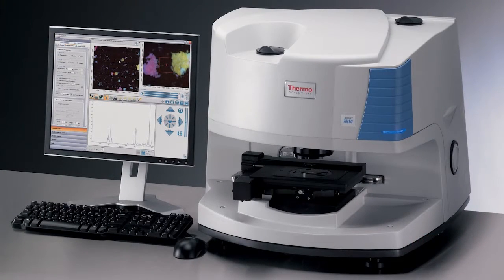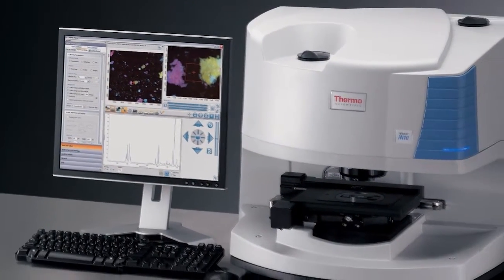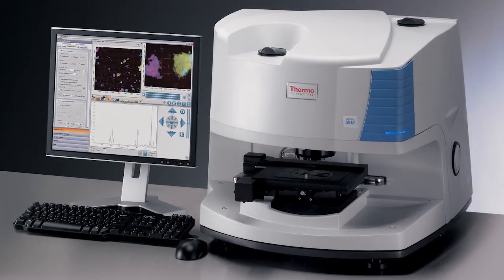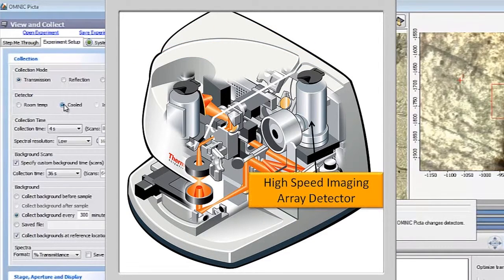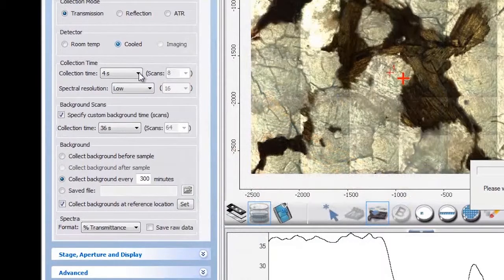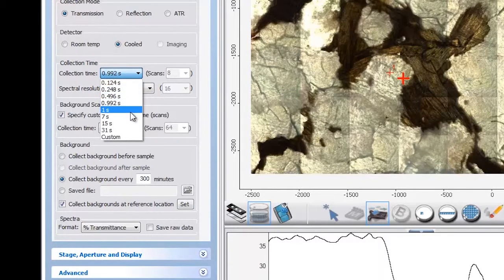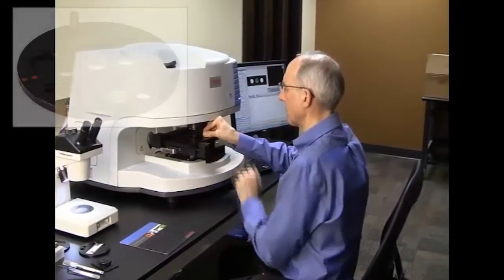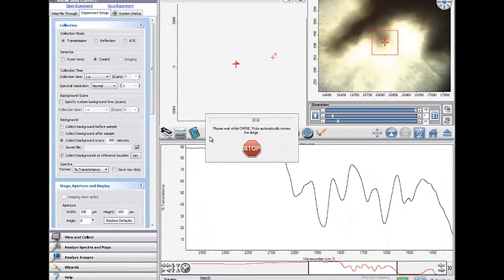Nicolet iN10 FT IR mikroszkóp vid 1